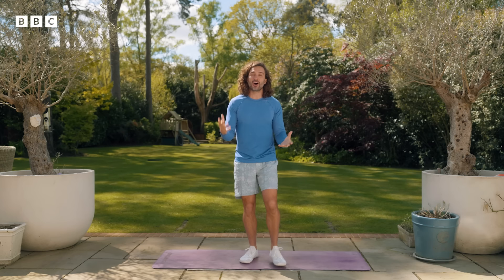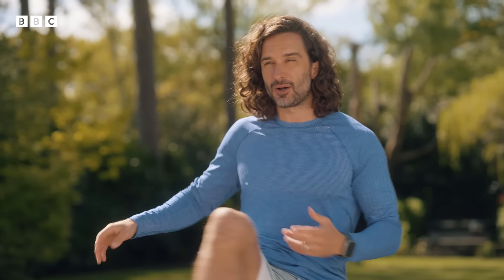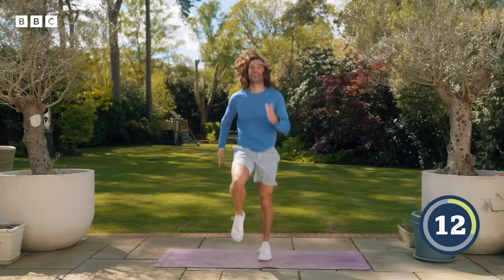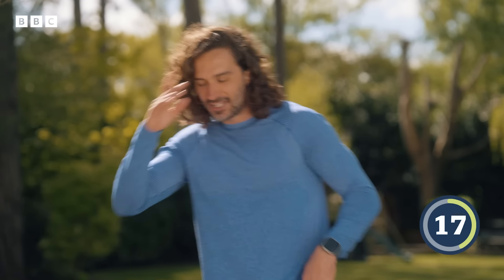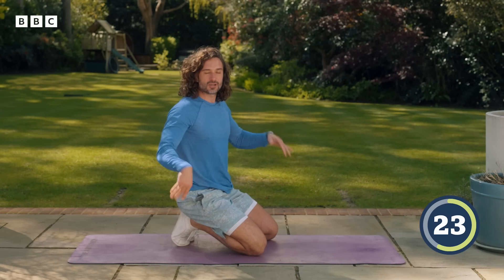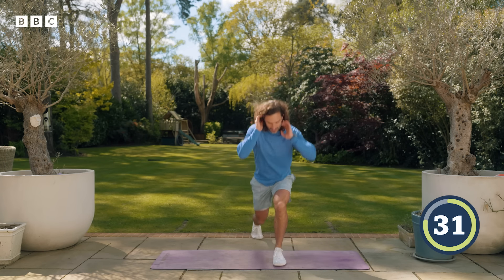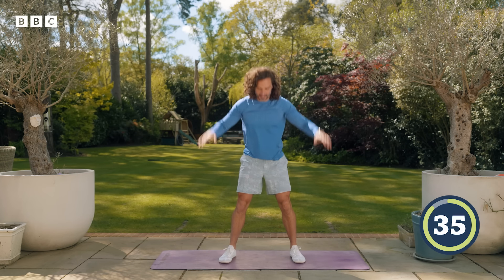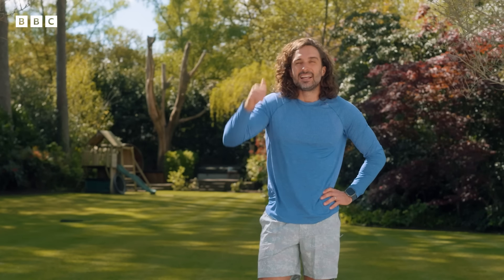Joe Wicks: Exercises to boost YOUR mood! | Mental Wellbeing Season - BBC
A short high-intensity workout to boost your mood!

Fitness coach Joe Wicks shares an exclusive HIIT workout.

(If you’re not used to high-intensity exercise, do check with a doctor first.)

For more tips on how to support your mental health and wellbeing, visit bbc.co.uk/mentalwellbeing

Mental Wellbeing Season. It can be hard to know where to start when it comes to your mental wellbeing, but there are lots of tools that can help.